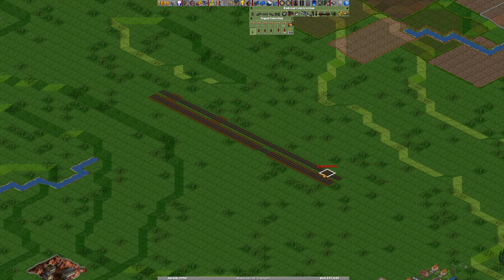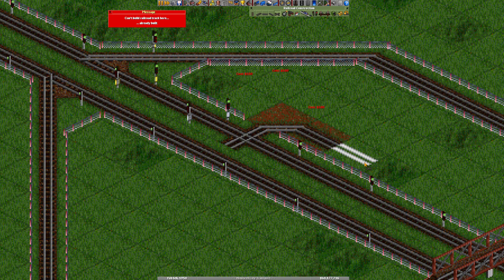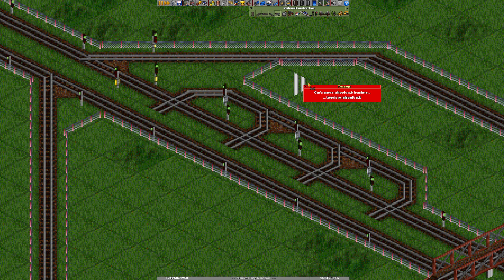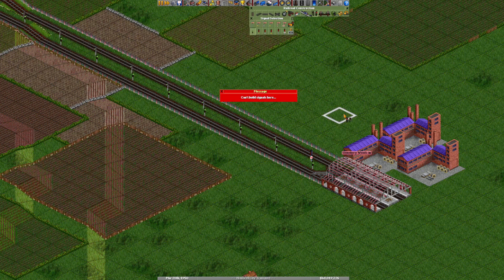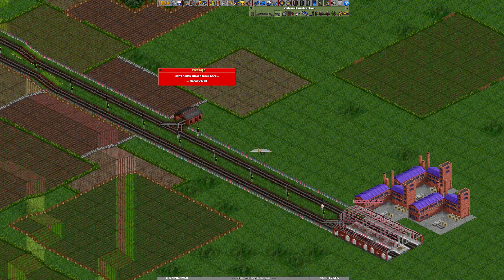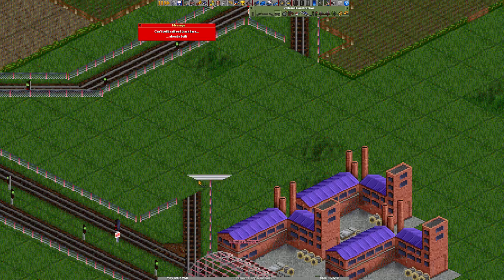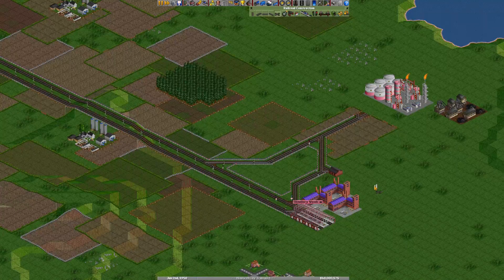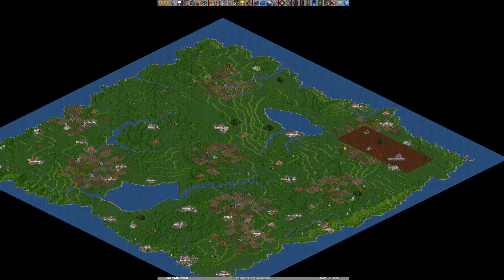OpenTTD Advanced Techniques Guide: Priorities & Overflows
I am streaming OpenTTD tomorrow. Check my stream schedule for more details.

Summary: In this video I teach you how to make overflows and priorities in OpenTTD, or atleast basic versions of them; this is a tutorial.